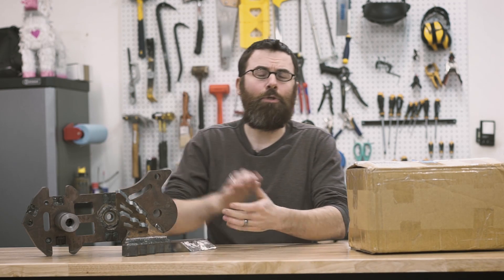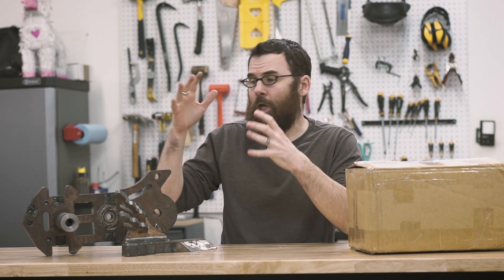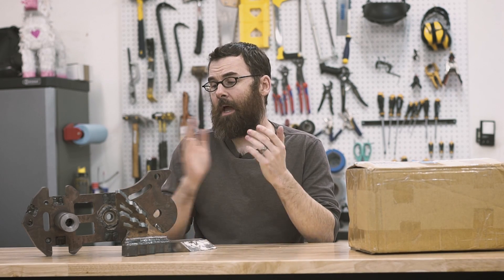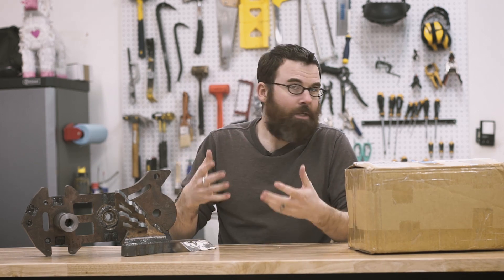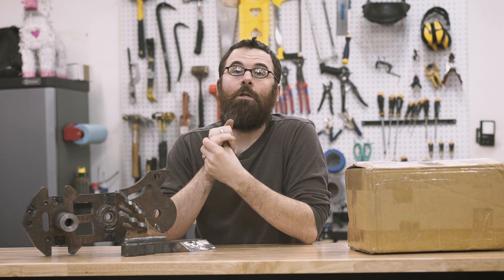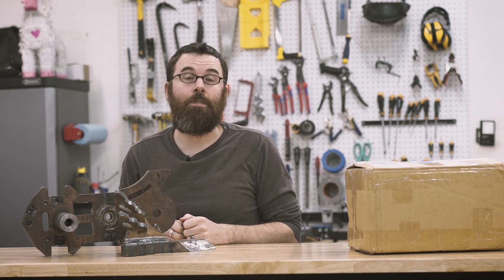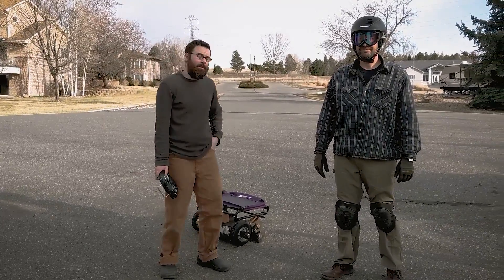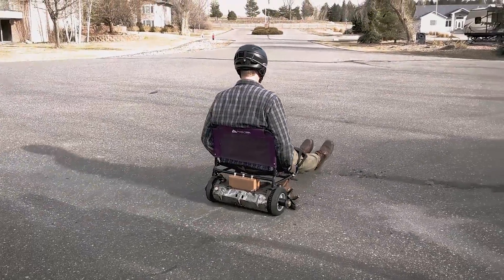Copperhead Heavyweight Drive Test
In this video, I show the all-new drive system for Copperhead, a 250 pound combat robot that will appear in BattleBots Season 4.  We're using some new technology, so check out what we're doing different.